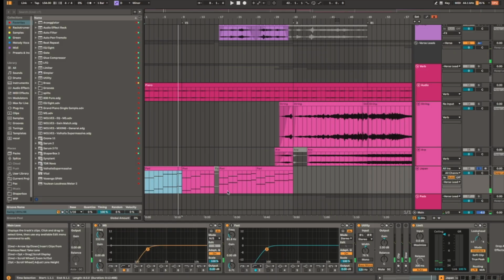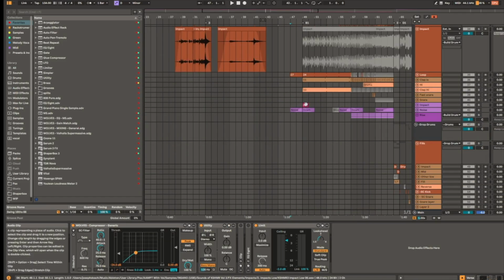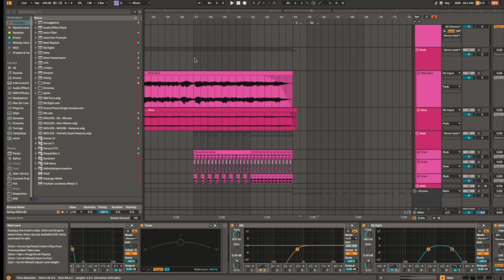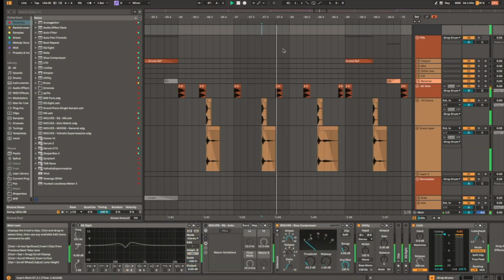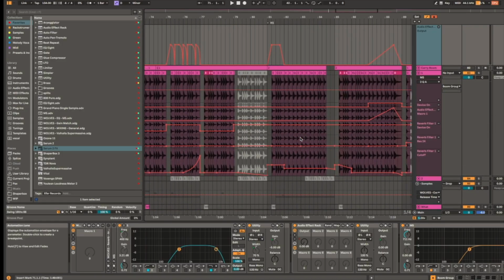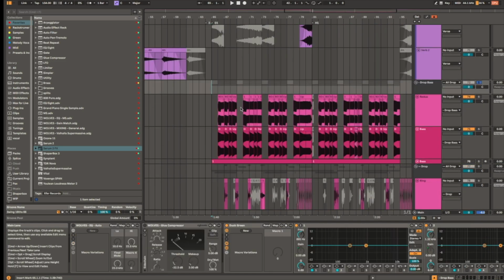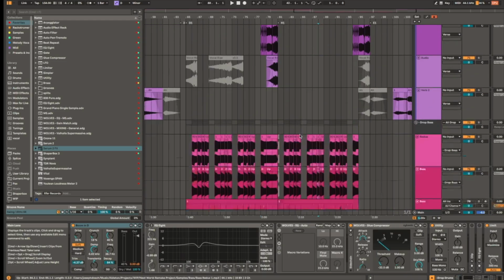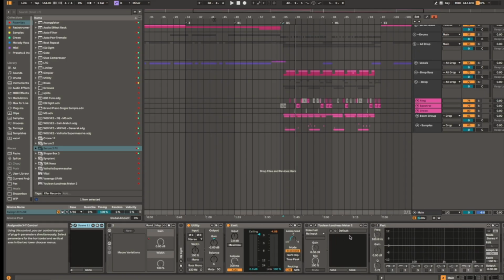How To Hybrid Trap - Full Song Tutorial (Knock2, ISOxo, STUCA, RL Grime)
This video is a walkthrough of the song Blackout by WOLVES

In this video I show how to make a full hybrid trap song, sound design, layer and mix

Inspired by Stuca, KRNE, ISOxo, Knock2, RL Grime, Juelz